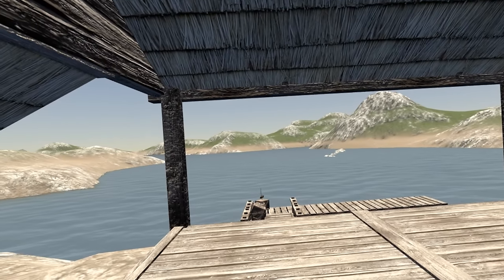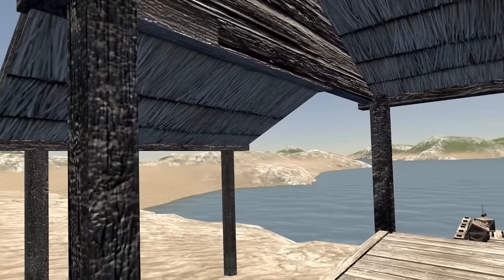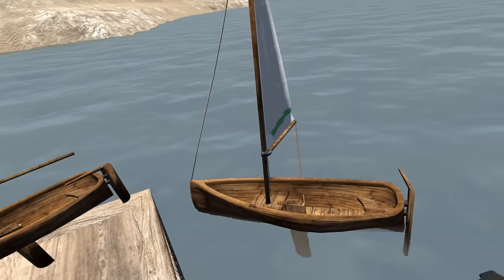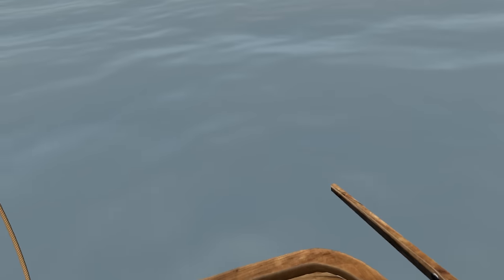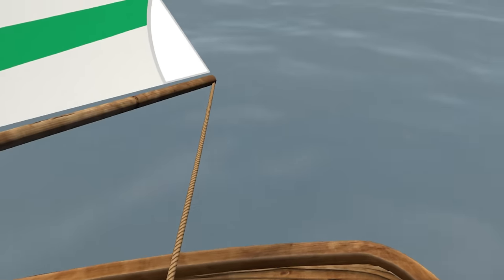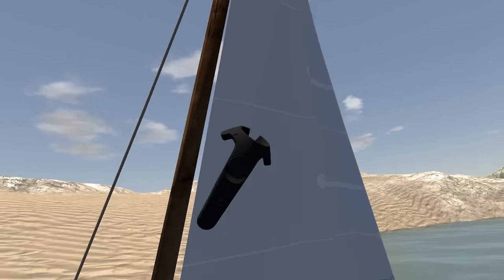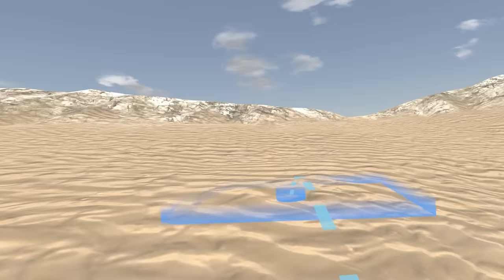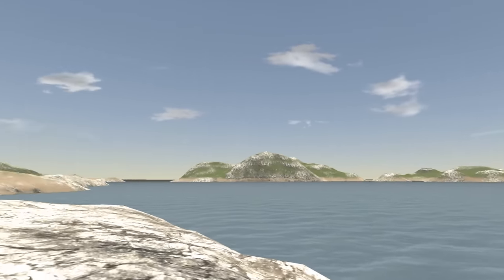Week 12 Dev Log | Sailing Game | Islands Galore and the Road to Early Access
Found a great way to do the land this week and made the sailing physics much more realistic. Still tweaking them, but all the forces are working pretty accurately now.

Let me know what you'd like to see in an early access release. I should set a cutoff point so this doesn't get caught in development hell.